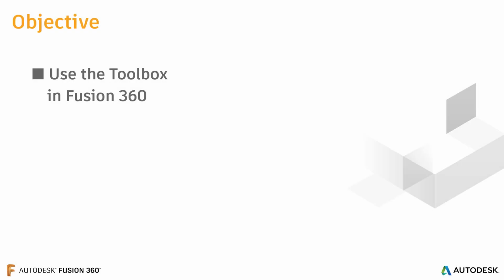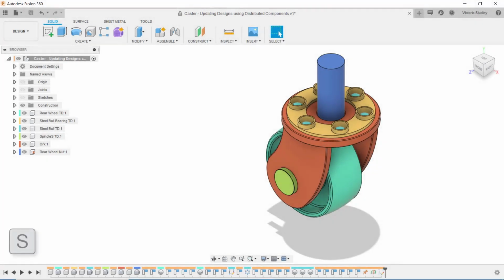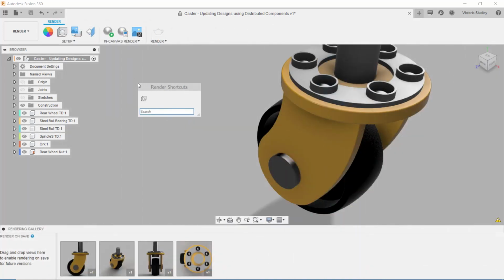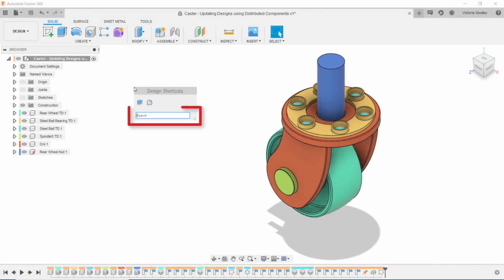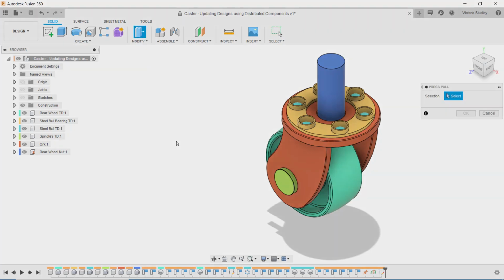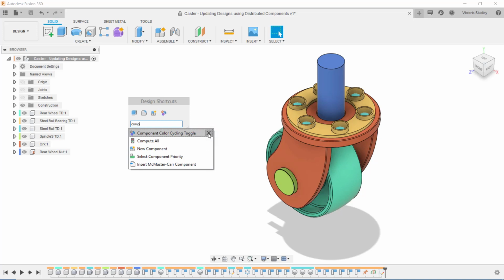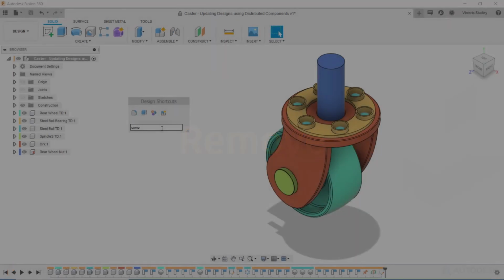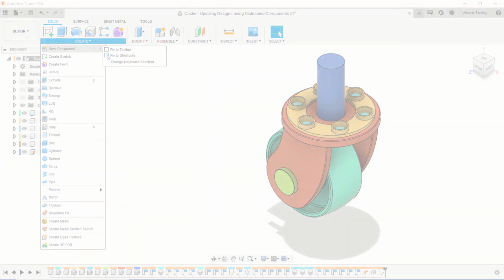Introduction to Fusion 360 (Video #6) - Use the Toolbox